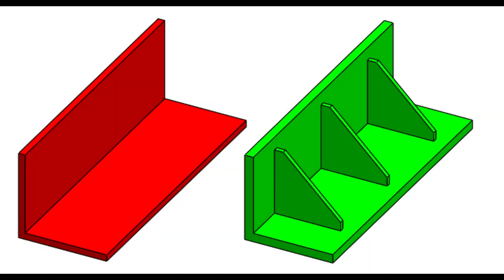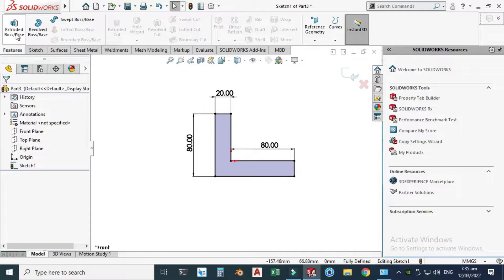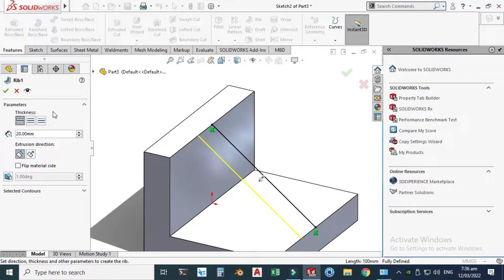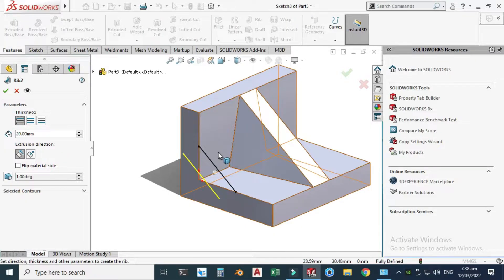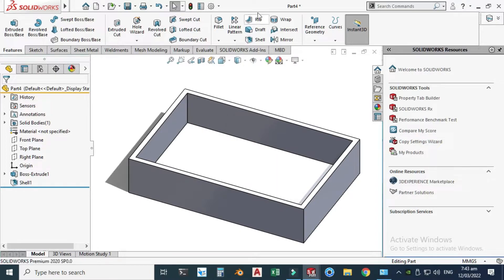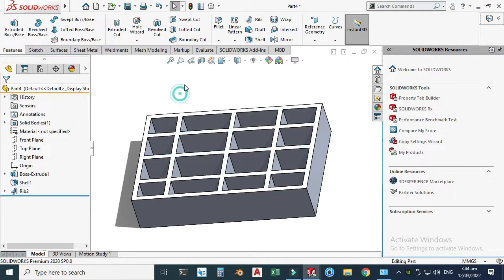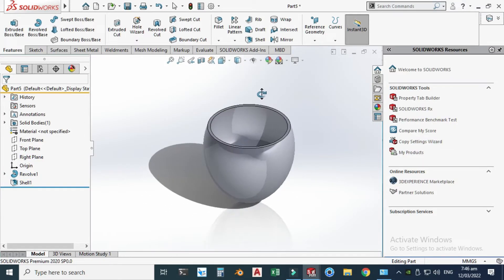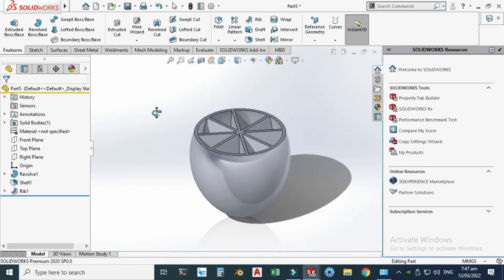Solidworks Rib Feature-How to create ribs in solidworks-Create complex ribs in solidworks-CADable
Solidworks Rib Feature | How to create ribs in solidworks | Create complex ribs in solidworks | CADable | CADable tutorials

In this tutorial, We will learn solidworks rib feature. We will be doing 3 rib examples. Basically ribs provide reinforcements to the structure. By installing ribs, the strength of the structure increases. We will be discussing how to create complex ribs. How we can apply ribs on cylindrical surfaces.

Chapters of the tutorial:

0:00 - Introduction
0:32 - Creating a bracket
1:23 - Rib first example
2:31 - Applying draft feature to rib
2:50 - Creating another rib in bracket
3:31 - Creating a box
4:11 - Creating shell feature
4:21 - Rib second example
5:55 - Creating a bowl
6:26 - Creating Revolve feature
6:38 - Creating shell on bowl
6:57 - Rib third example
7:58 - Rib section view
8:13 - Conclusion

Kindly Subscribe our Channel for more Videos and Projects in SOLIDWORKS, Keyshot, AutoCAD, Solid Edge, Blender etc. We offer services related to CAD, Product Design, Animations etc. Kindly Like and Share Our Videos.